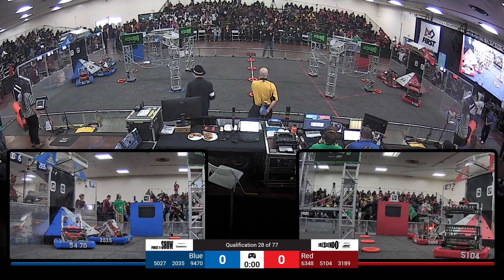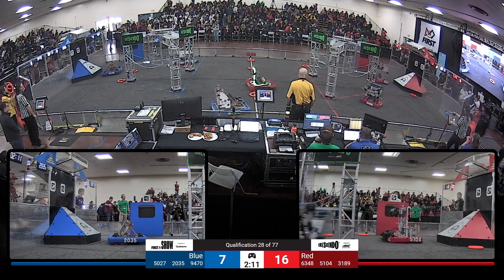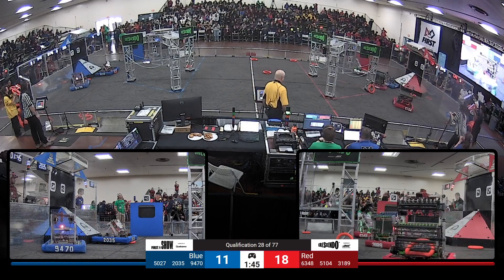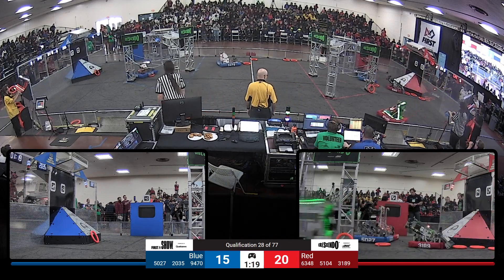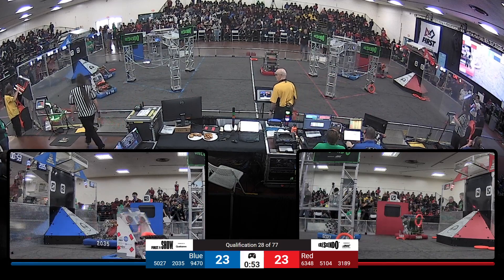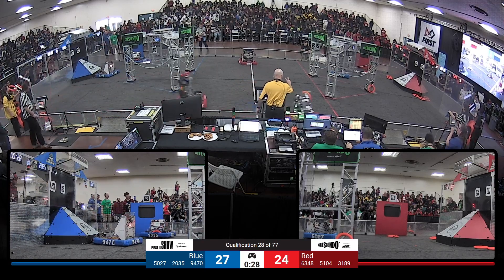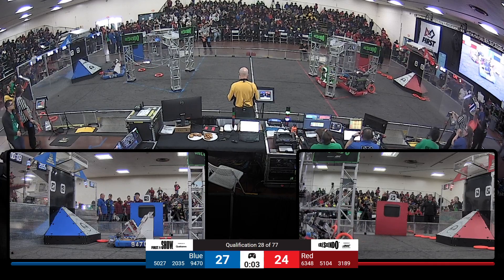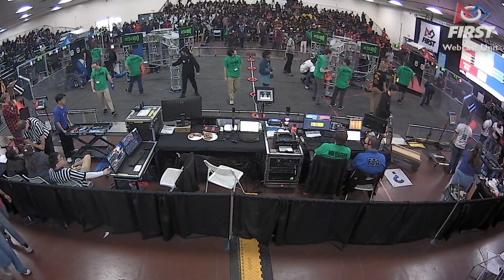Qualification 28 - 2024 Silicon Valley Regional